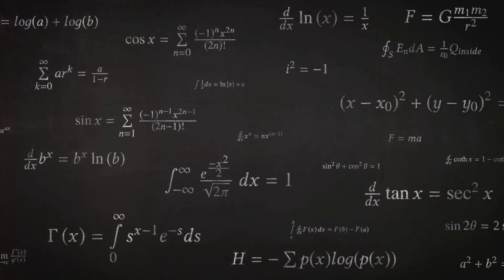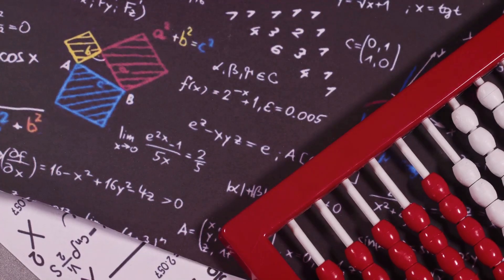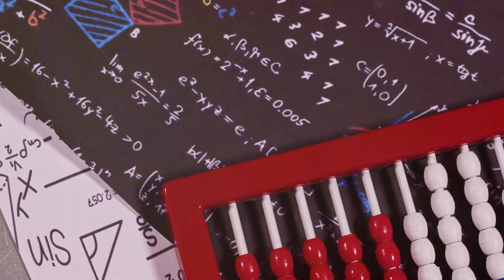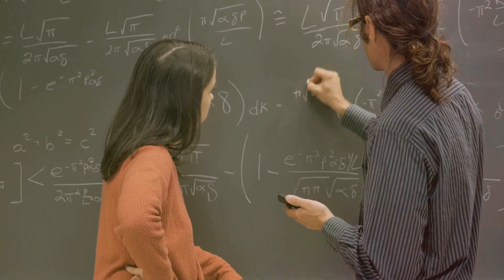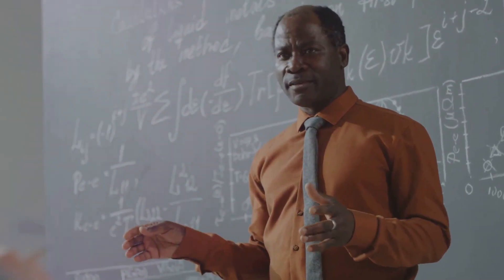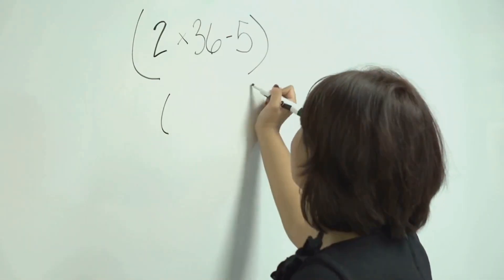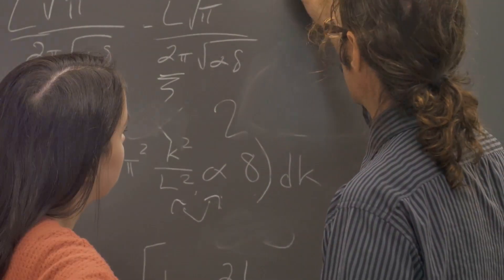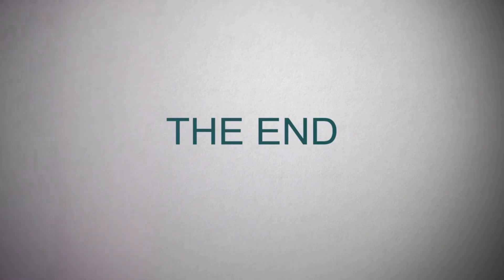Fascinating History of Factorials From Ancient Times to Modern Mathematics